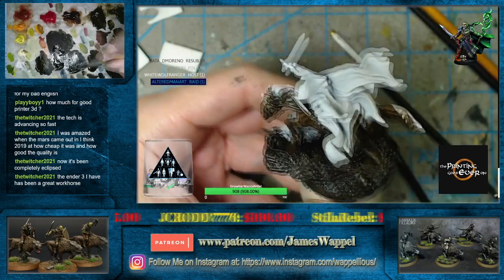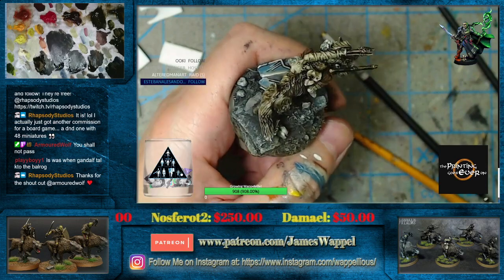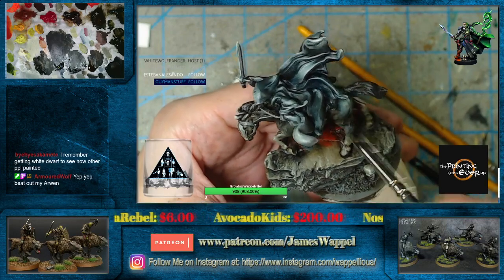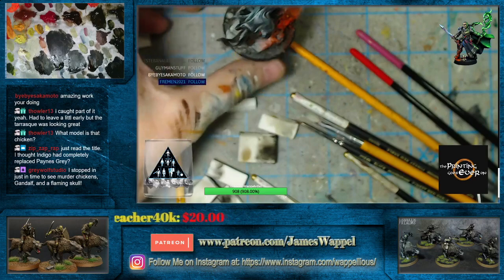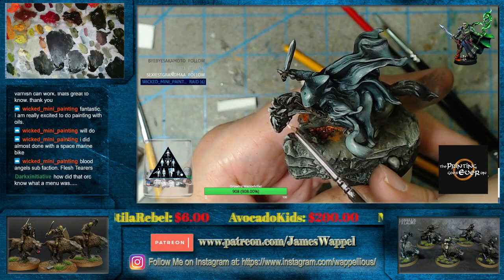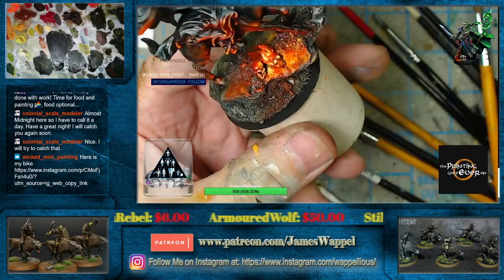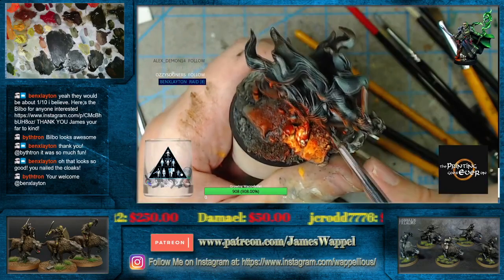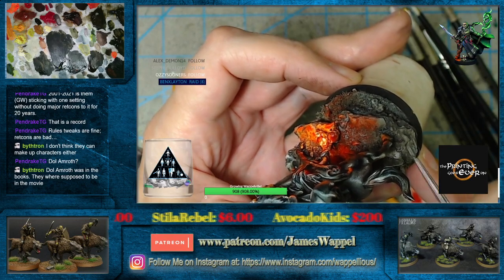How to create a glowing effect quickly! A 3D printed Devale Games Wraith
This is part of a Twitch session where I painted one of the Davelae Games 3D printed wraiths using oil paints to create an object source lighting effect.

These are 5 episodes long, and begin with basing the unit.  From there, I take you through the entire painting process, figure by figure!    I have 5 different series on Lord of the Rings miniatures, including Dol Amroth, Rohan, Harad, Morghul Knights, Army of the Dead, and my Easterlings.  I also have Army Painting series for Warcry, Age of Sigmar, Warhammer 40k and Game of Thrones!

I am now finished with my 23rd series, which is why you gain access to nearly 700 hours of tutorial videos when you become a patron at that level... you can check it out